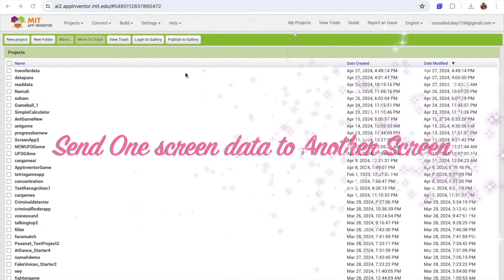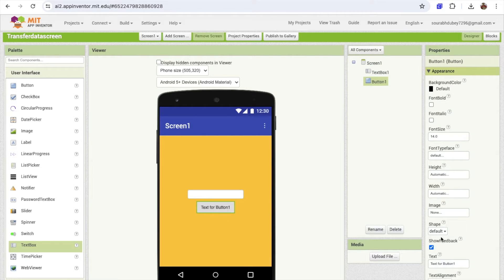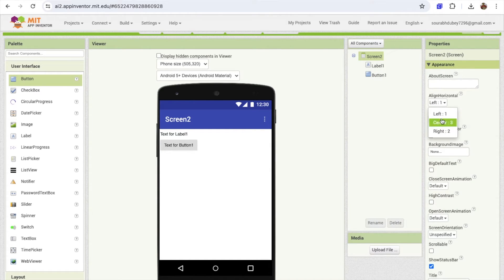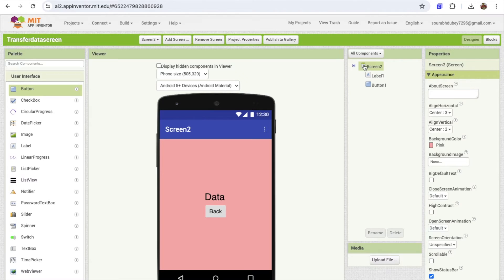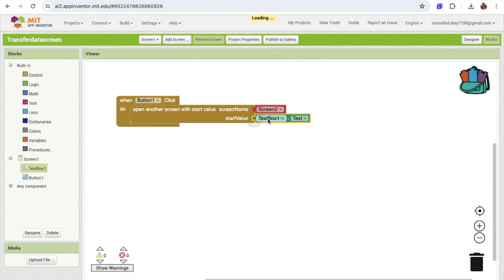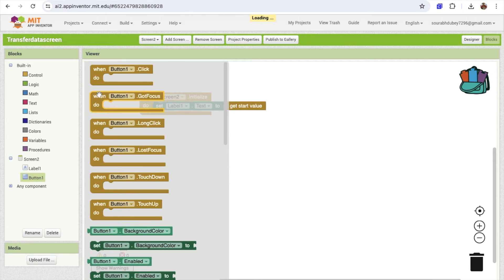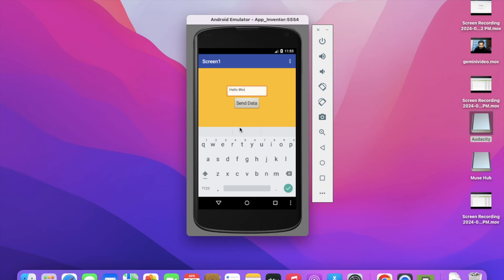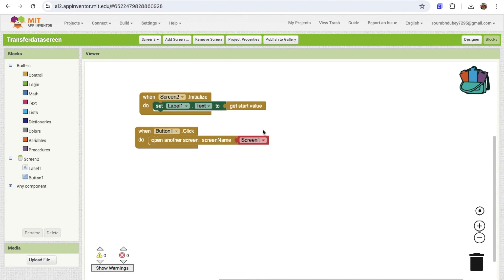MIT App Inventor 2: Seamless Data Transfer Between Screens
In this comprehensive tutorial on MIT App Inventor 2, we delve into the intricacies of transferring data between screens. Whether you're a beginner or an experienced developer, mastering this fundamental skill is essential for building dynamic and interactive apps. We explore various methods and best practices for sending and receiving data seamlessly across different screens, empowering you to create more robust and user-friendly applications. Join us on this journey to enhance your app development skills and unlock new possibilities with MIT App Inventor 2.

MIT App Inventor 2: Smooth Data Transfer Between Screens
Effortless Data Transfer Between Screens in MIT App Inventor 2
How to Achieve Seamless Data Transfer in MIT App Inventor 2
MIT App Inventor 2: Easy Methods for Data Transfer Between Screens
Seamless Screen Data Transfer with MIT App Inventor 2
Mastering Data Transfer Between Screens in MIT App Inventor 2
MIT App Inventor 2: Streamlined Data Handling Between Screens
Simple Data Transfer Solutions for MIT App Inventor 2
Effective Data Transfer Between Screens in MIT App Inventor 2
MIT App Inventor 2: Tips for Smooth Data Transfer Between Screens